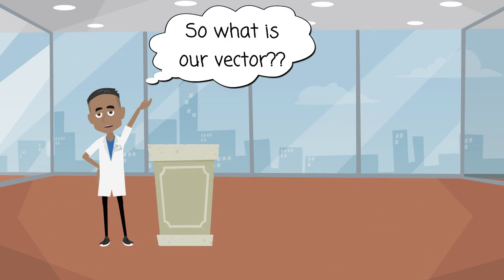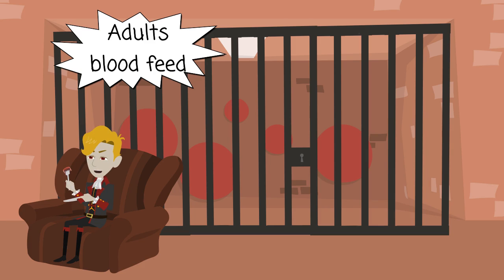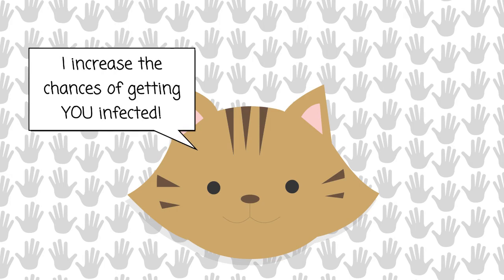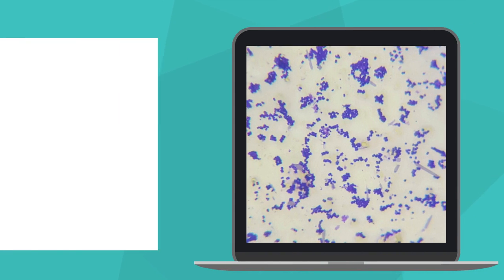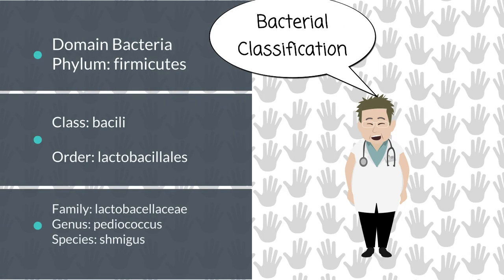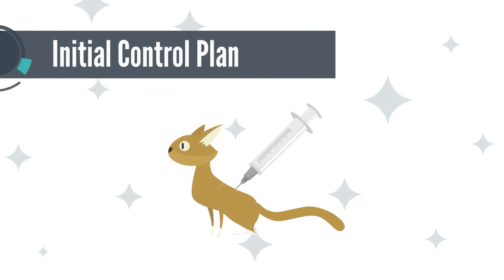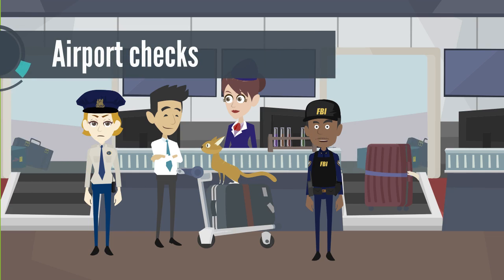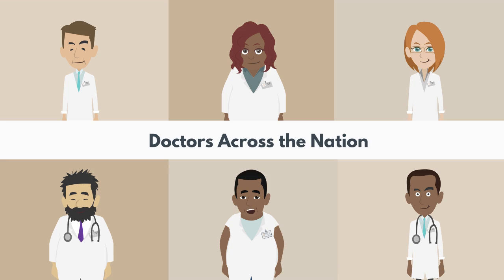Entomology 423 Group 11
Entomology 423 Video
BY: Luis Sauto, Meagan Moore, Harrison Field, John Kouam, and Anchal Thomas